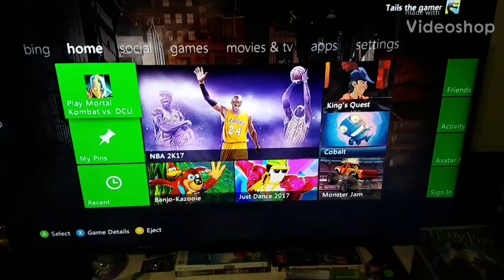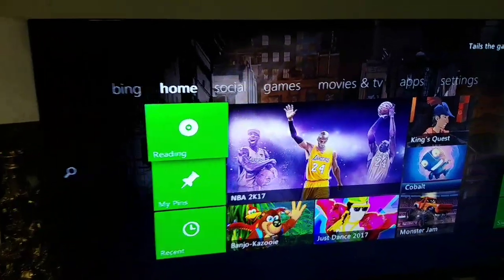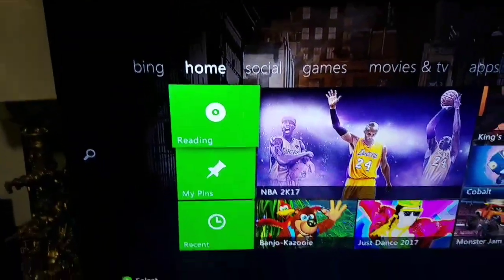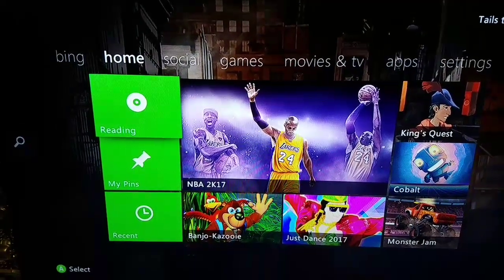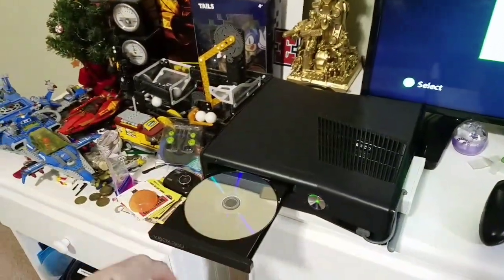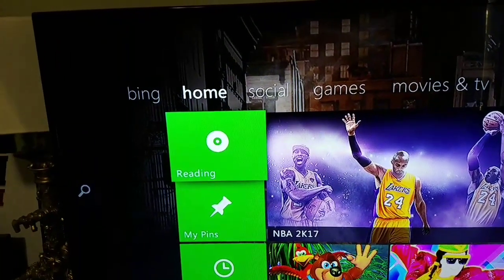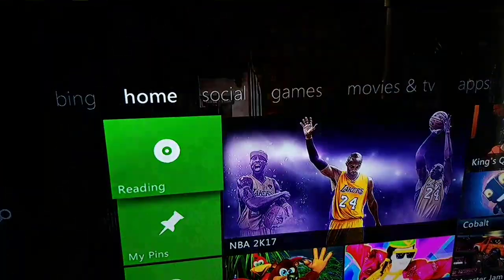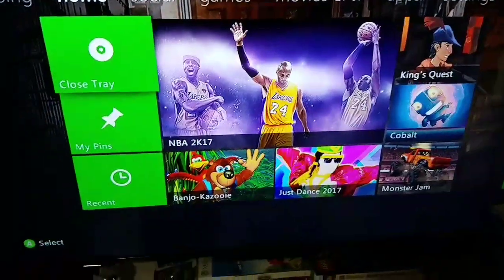What happens if you put a Xbox 360 disc upside down?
My first time doing this. Haven't really made a foreign disc video in a while.